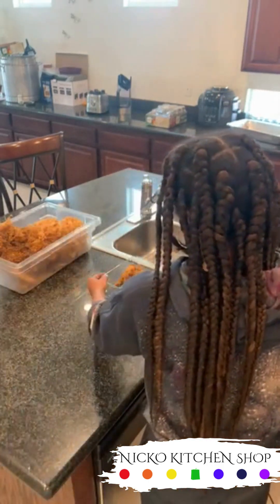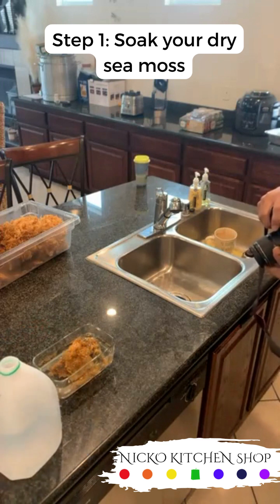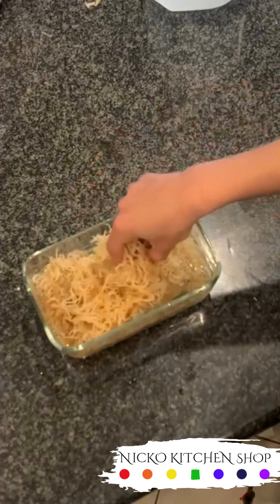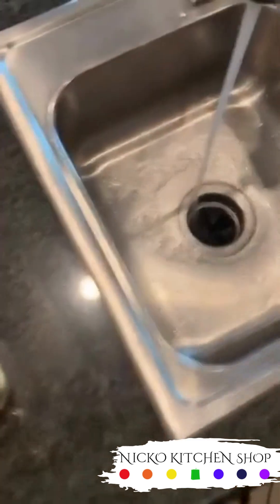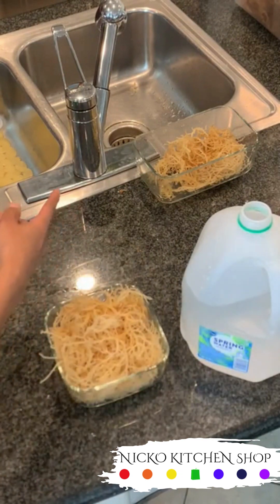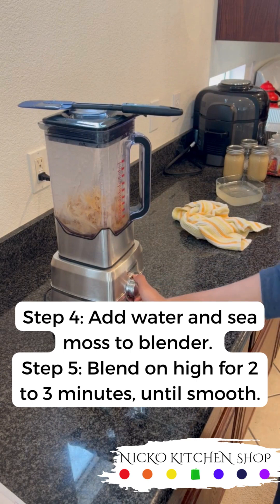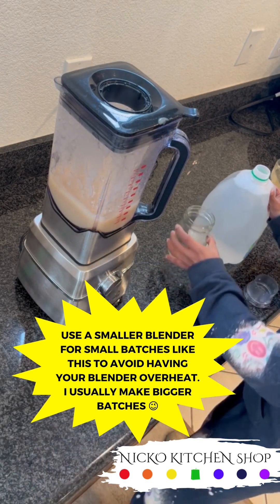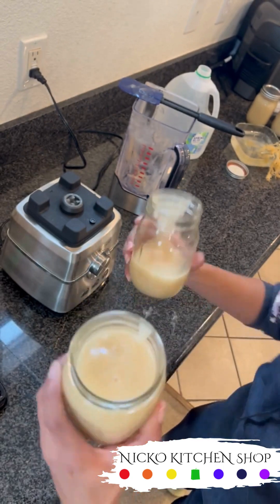How to Make Sea Moss Gel | Tutorial with Nicko Kitchen Shop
Are you looking to make your own sea moss gel but unsure where to start? Look no further than our step-by-step video guide! In this video, we'll show you exactly how to create your own sea moss gel from scratch using 2 ingredients. From soaking and cleaning your sea moss to blending and storing your finished gel, we cover everything you need to know to create a delicious and nutritious addition to your diet. Whether you're an experienced home cook or a newbie in the kitchen, our video is the perfect guide to help you make the most of this superfood ingredient. So why wait? Grab your sea moss and get started today!

to order sun-dried wildcrafted sea moss and sea moss gel products.